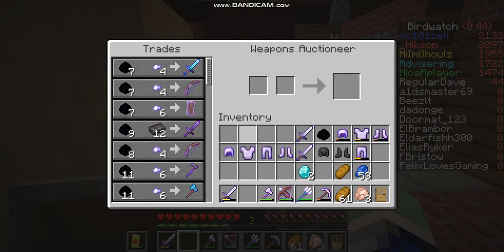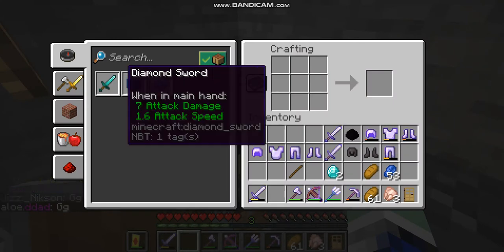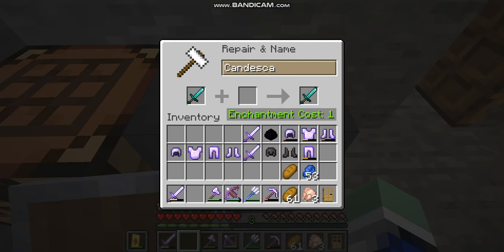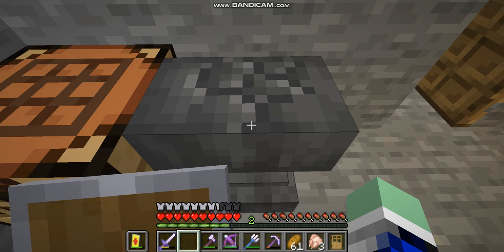Newwind Get any God/Legendary gear for free!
A guide that is legit.